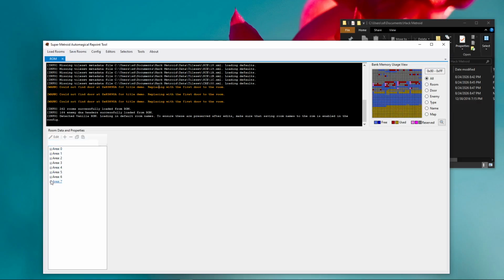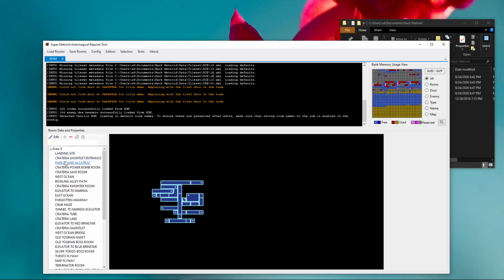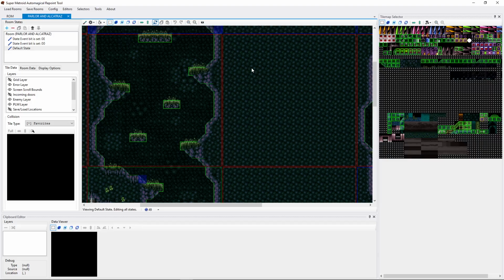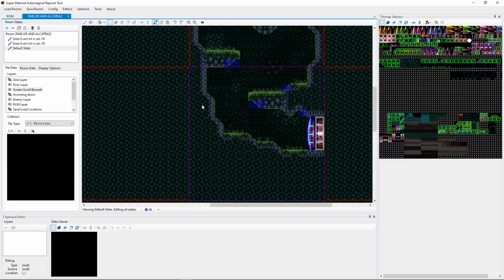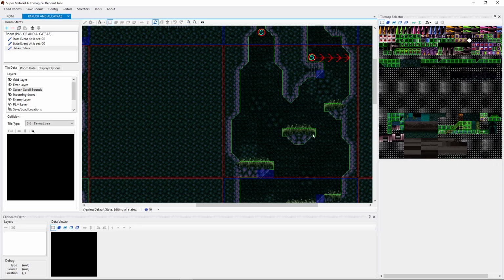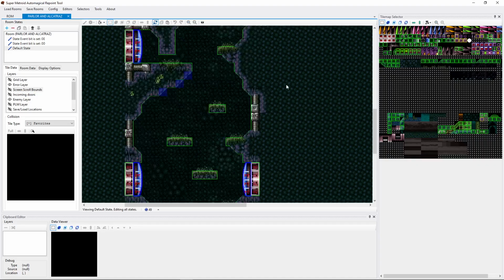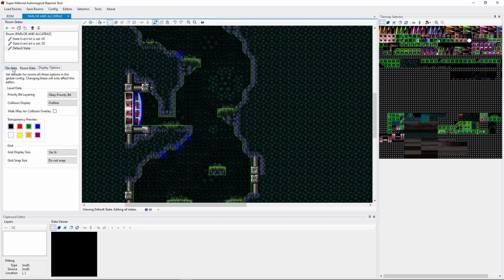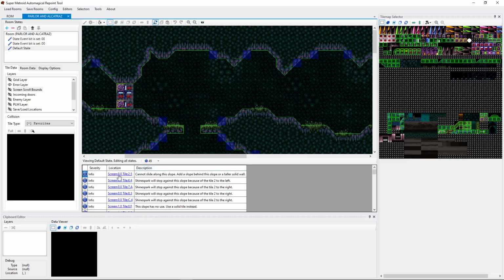Exploring the SMART Room Editor